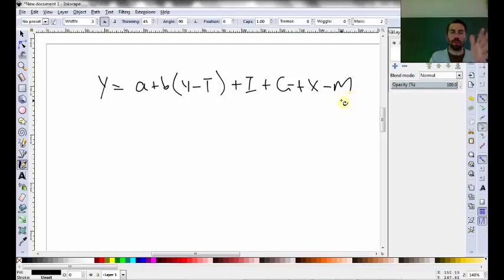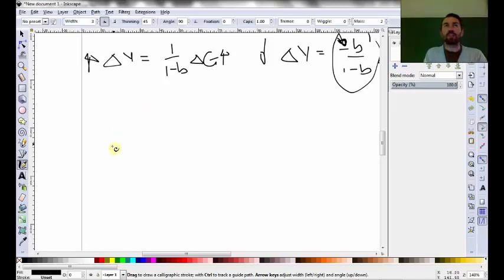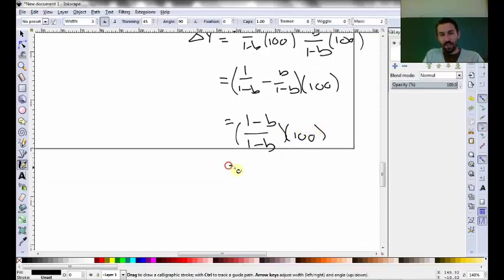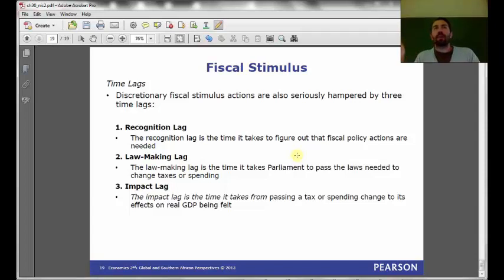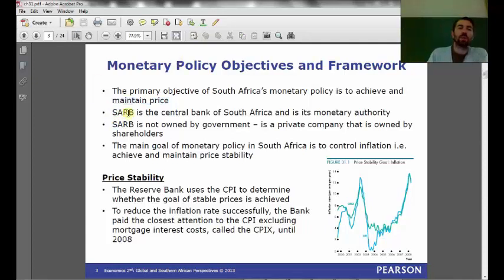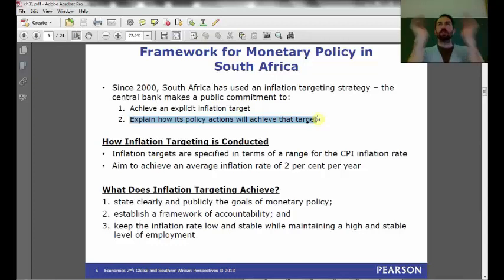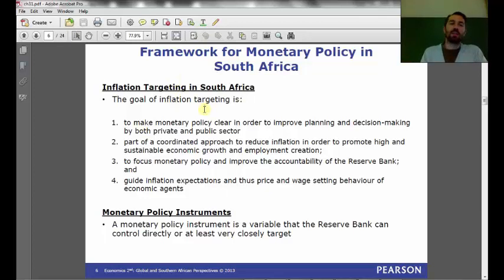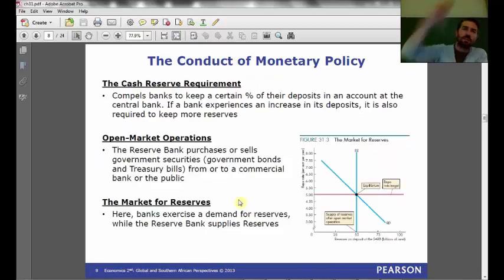20171006 w10 L20 P2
Chapter 30: Fiscal Policy continued ...
Chapter 31: Monetary Policy